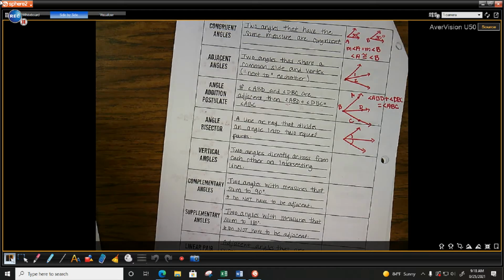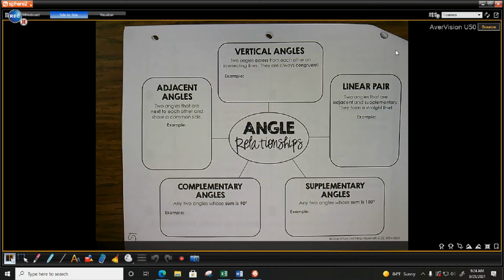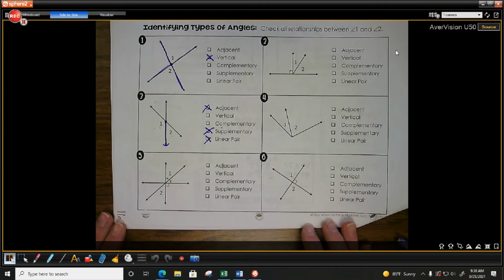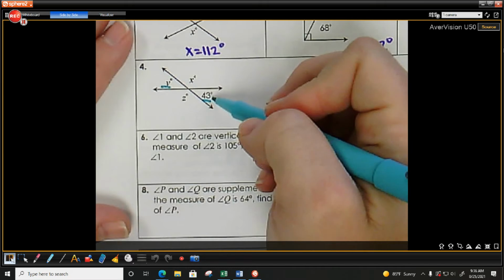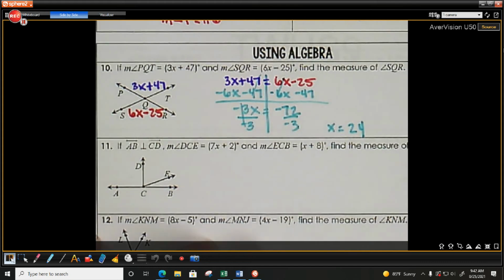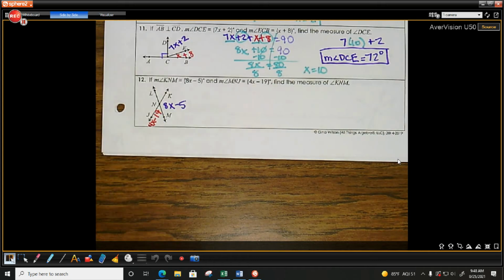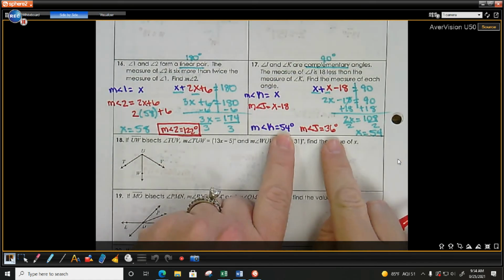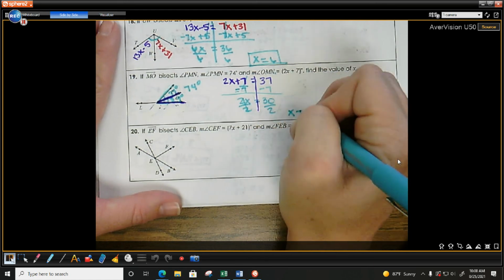Geo Unit 1 Day 5